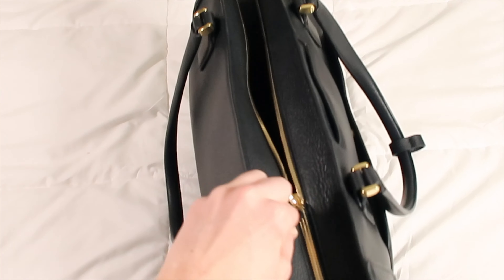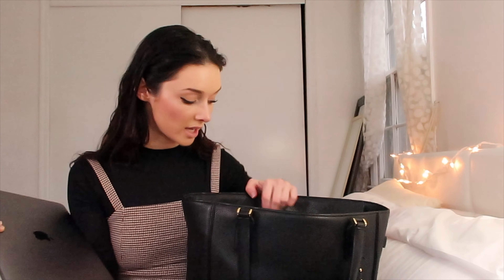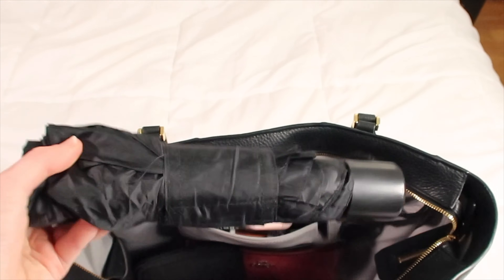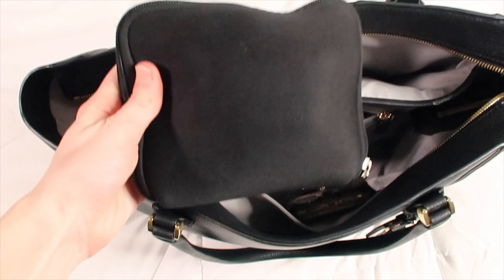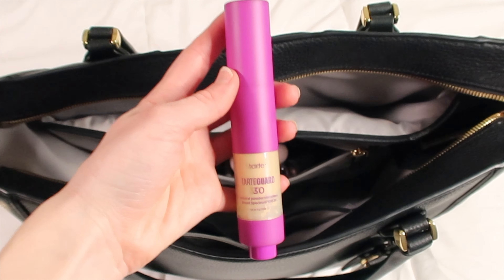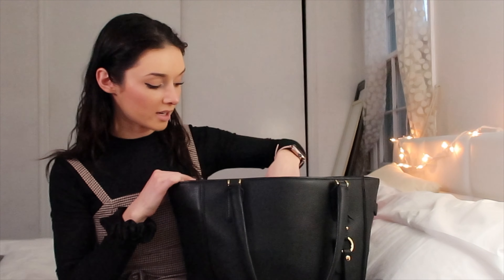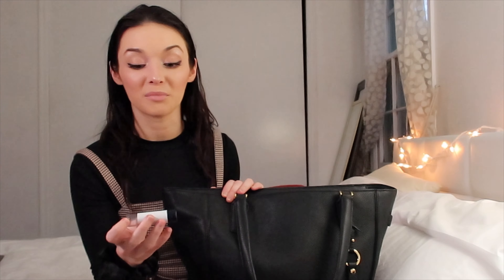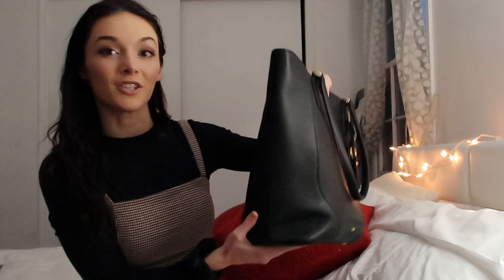What's in my Bag 2020 | 8-6 Job Work Bag Essentials | Tumi Tote Review & Tour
Hey everyone and welcome to my Whats in My Work Bag: 2020 Edition! In this video I will be showing you guys what is in my work bag, some work bag essentials that i bring with me everyday, and a brief review of my new work bag: the Tumi Stanton Nonie

If you guys enjoyed my Whats in my Work Bag video, please don’t forget to give it a thumbs up as that really helps my channel to grow, and helps this video to gain more exposure. All products mentioned in my work bag are listed below.

🌟🌟🌟 NEVER SHOP WITHOUT CASHBACK! 🌟🌟🌟

P R O D U C T S   M E N T I O N E D (and active links for those that have them)
🌟 Tumi Stanton Nonie Tote (Black / Gold)
🌟 Marc Jacobs Wallet (bought mine at Marshalls!)
🌟 Bert’s Bees Chapstick
🌟 Blank Notebook (got mine in a different color but its the same notebook)
🌟 Away bag portable charger
🌟 Brita Water Bottle (light pink)
🌟Planner
🌟 Black Computer Charger Case and Computer Case
🌟 Blue Light Blocking Glasses
🌟 USB to Lightning Port Adapter for Macs
🌟 AirPods Case
🌟 Clean and Clear Persa Gel
🌟 G-Drive External Hardrive
🌟 Covergirl Concealer
🌟 Umbrella

This will make it easier for me to buy new products to review for everyone and does not cost anymore for the customer. Thank you SO much for anyone who uses my links to buy anything - cannot tell you how much I appreciate it :D